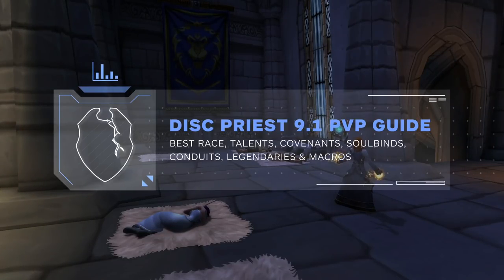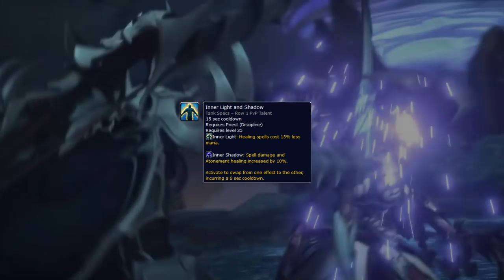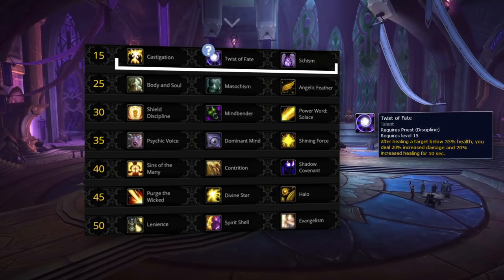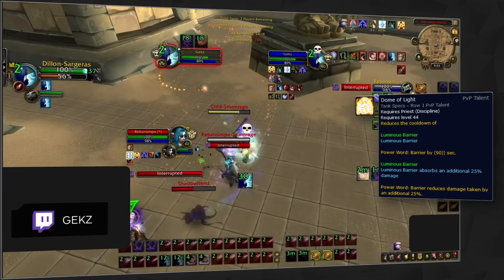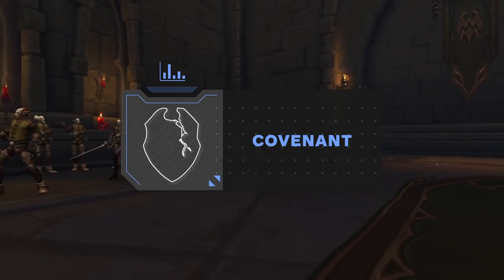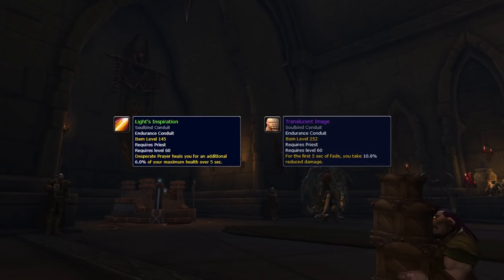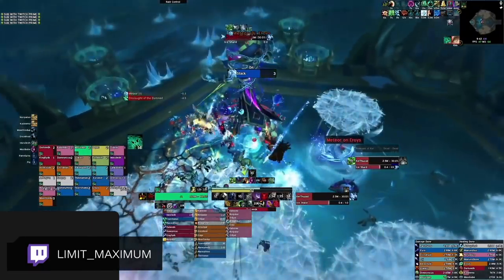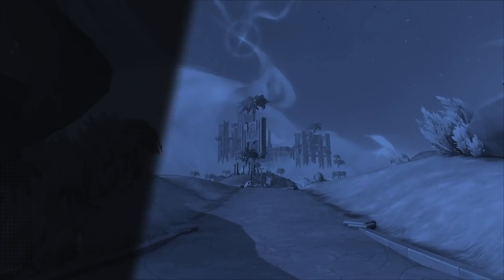DISC PRIEST 9.1 PvP Guide | Best Race, Talents, Covenants, Soulbinds, Conduits, Gear & Macros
0:00 - Intro
1:07 - 9.1 Changes
2:57 - Race
3:58 - Talents
5:44 - PvP Talents
8:27 - Covenants
9:27 - Soulbinds
10:10 - Conduits
11:07 - Gearing
13:38 - Macros

Concepts: wow, world of warcraft, shadowlands, wow shadowlands, arena, wow pvp, disc priest guide, discipline priest, race, talents, covenant, soulbind, conduit, gear, macro, tips, tricks, guide